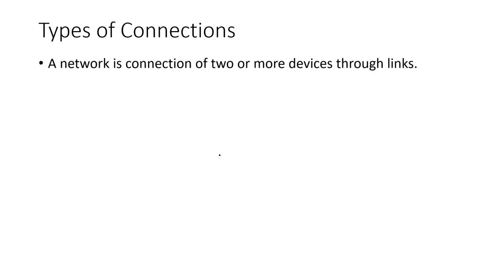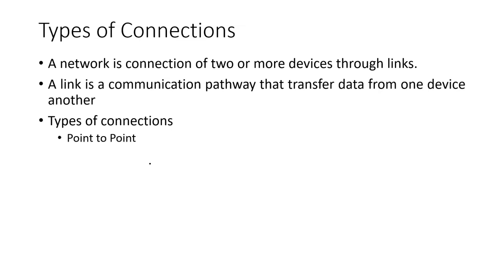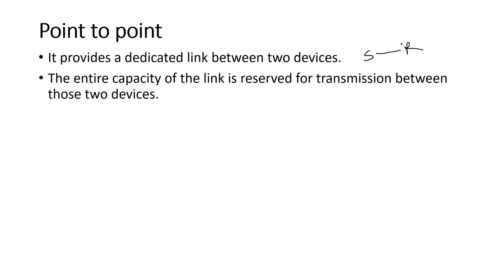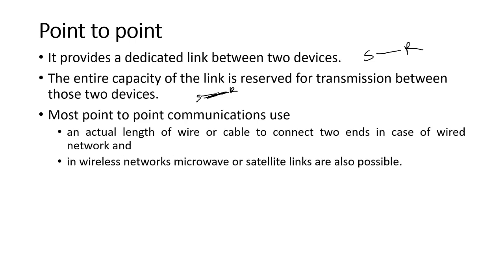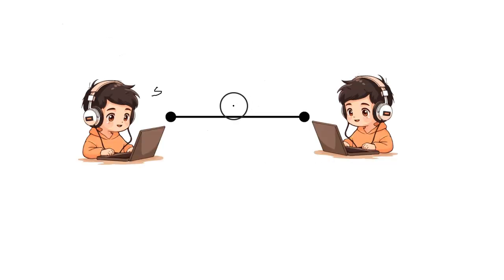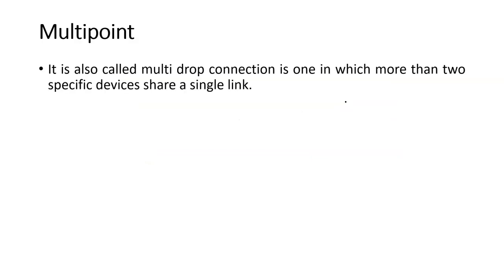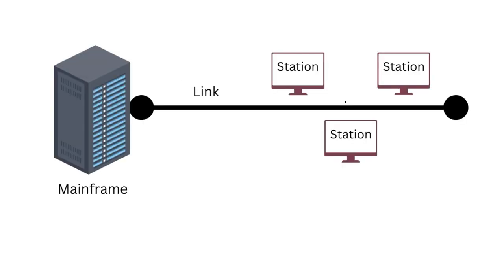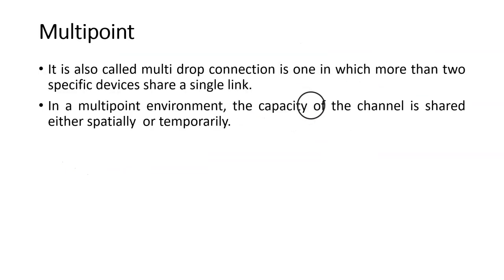DCN 07 Type of Communication |Data Communication and Network |pointtopoint |Multi Point |Multidrop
This video covers types of connections i.e point to point connection and Multi point (multi drop) connection in Data Communication and Network.